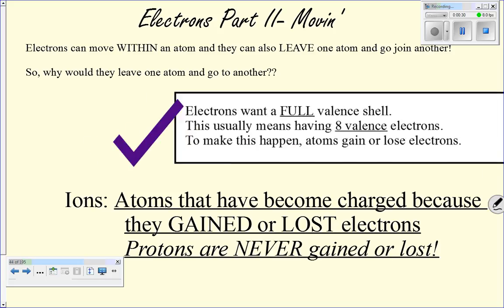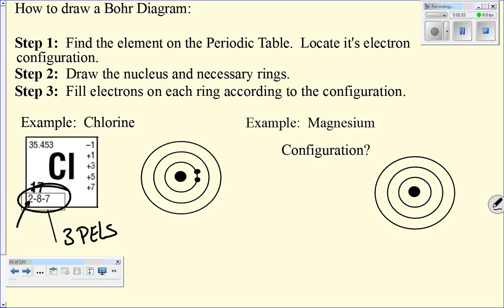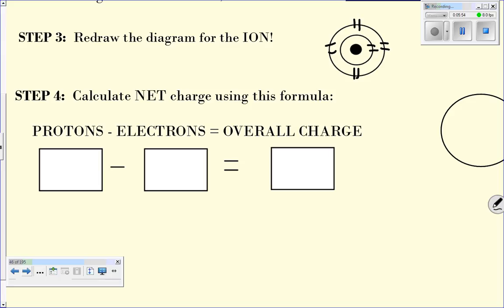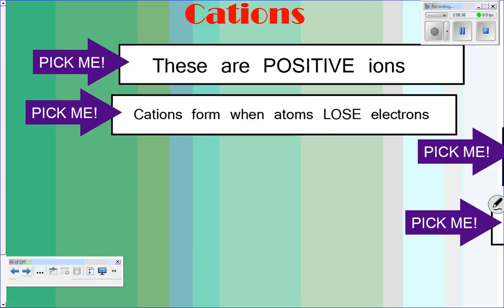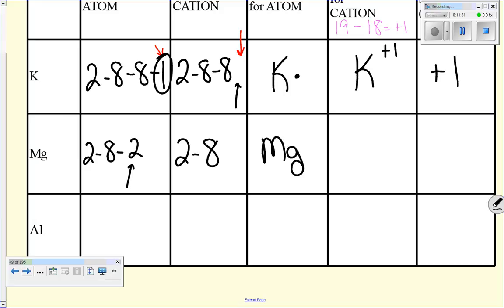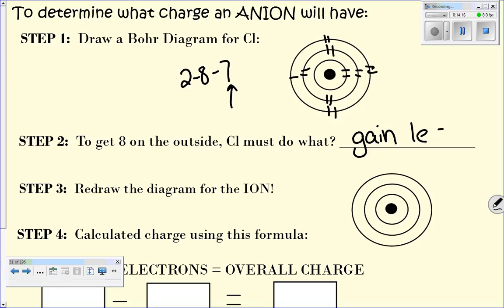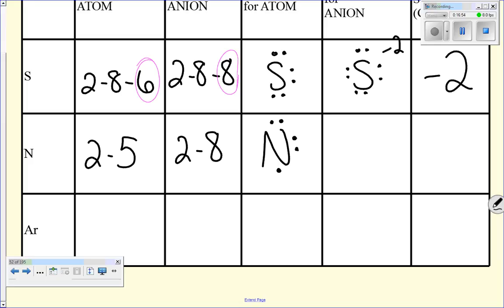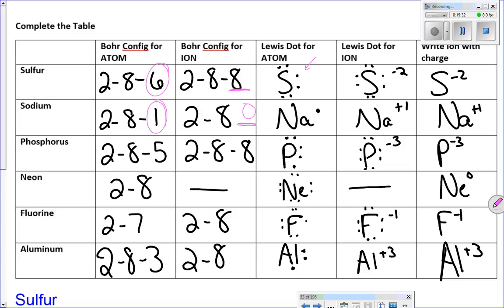Electrons Part 2